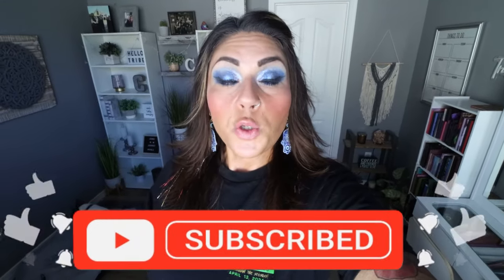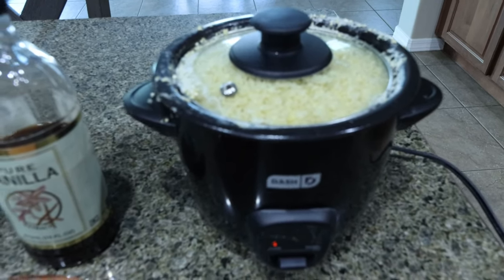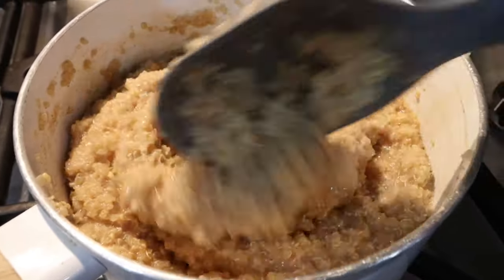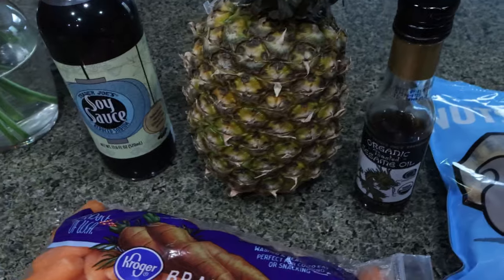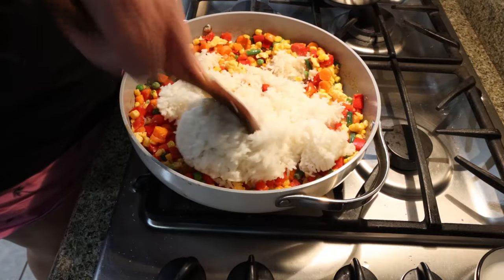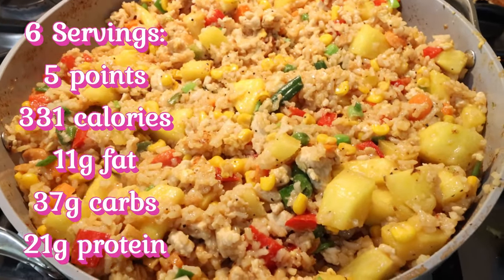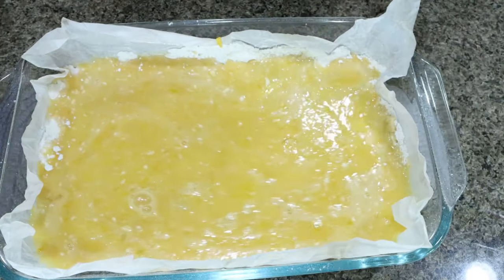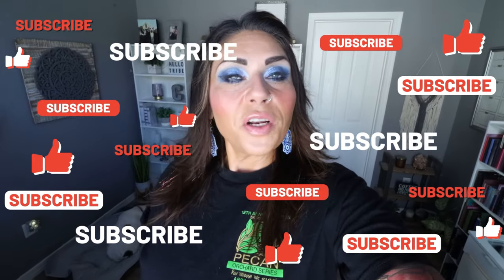REAL FOOD HEALTHY WW MEAL PREP - QUINOA BOWL - PINEAPPLE FRIED RICE & ORANGE BARS - WEIGHT WATCHERS!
🎉NUTRITION CHANNEL!!!